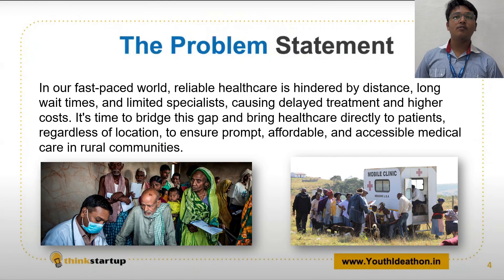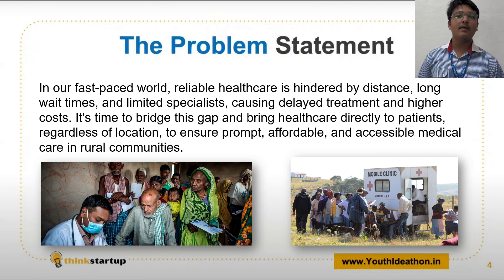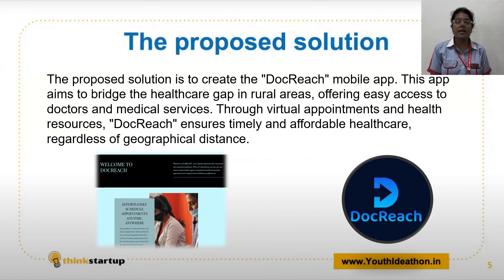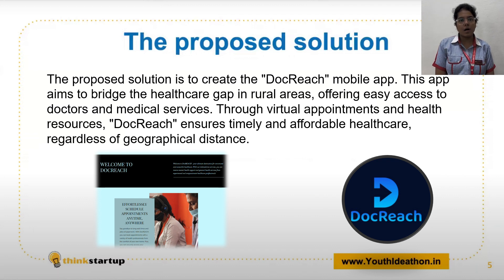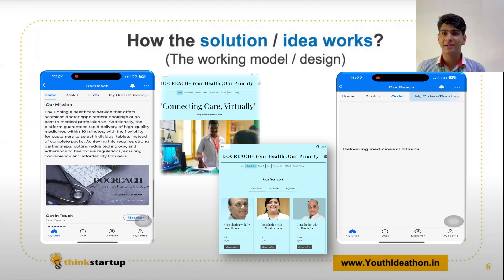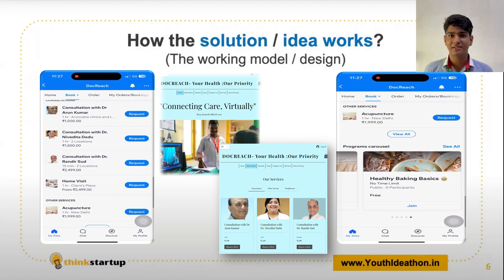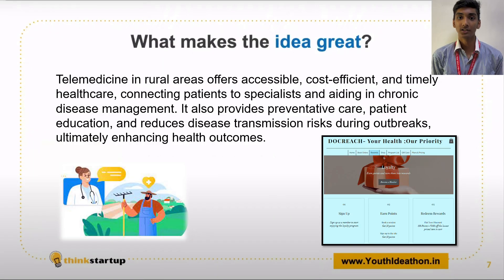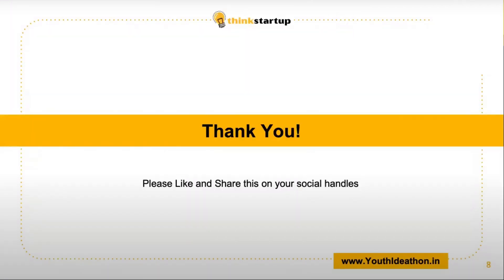V9 - DOC REACH- HEALTH ACCESSORS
DOC REACH- HEALTH ACCESSORS